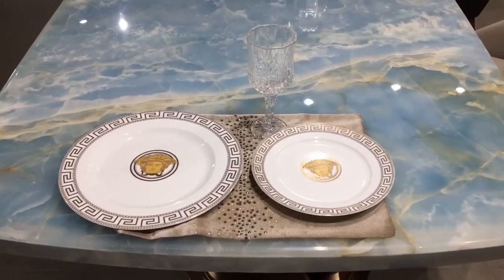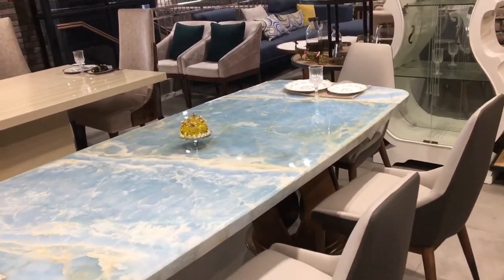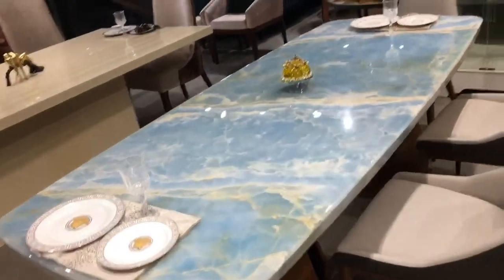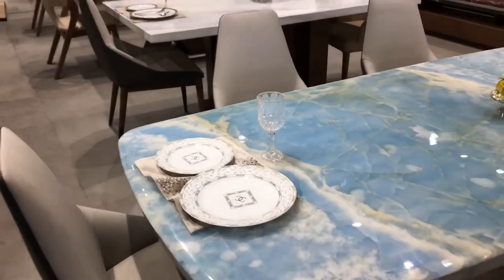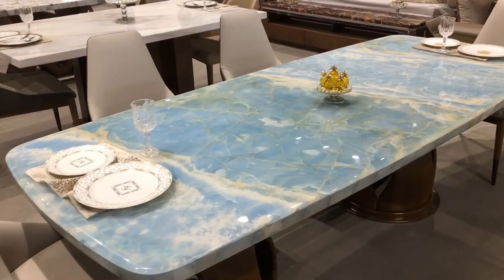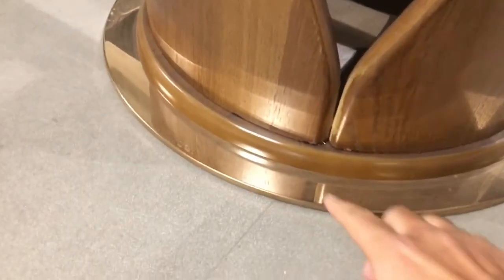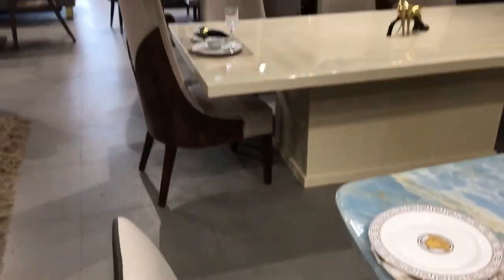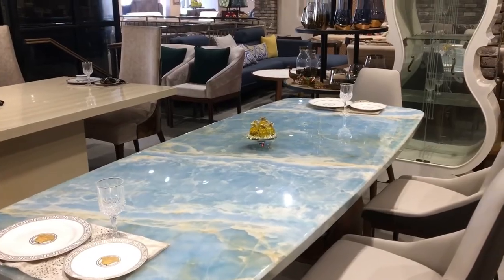Blue onyx 8seater Dining set.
3D onyx dining table with 8 chair cost around 4.5 lakh. Expensive but luxurious dining table.